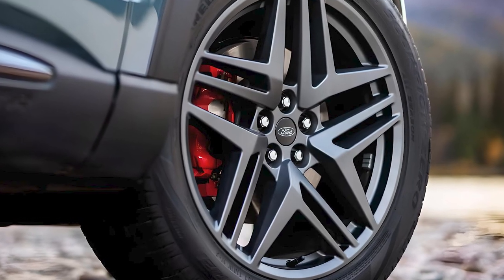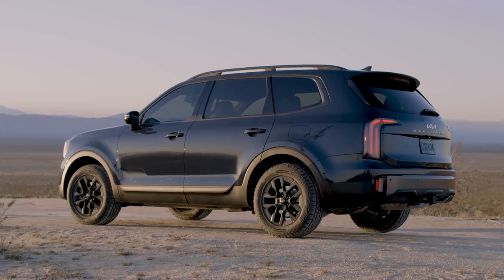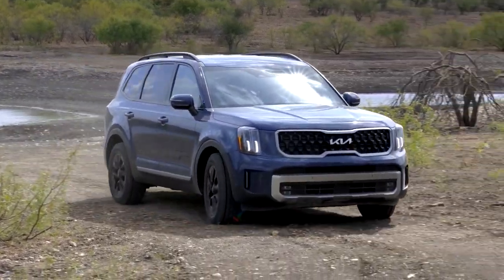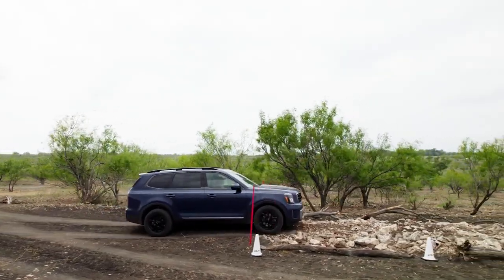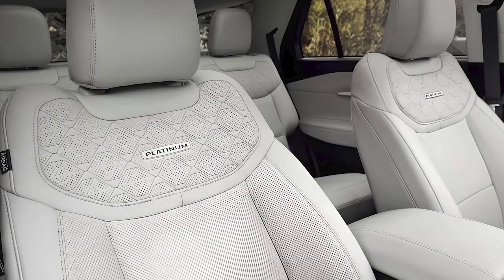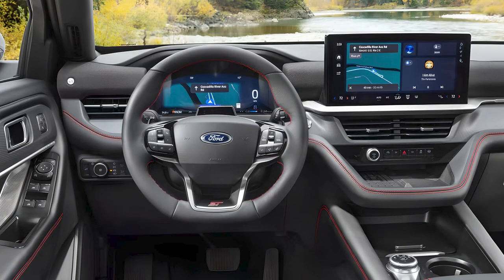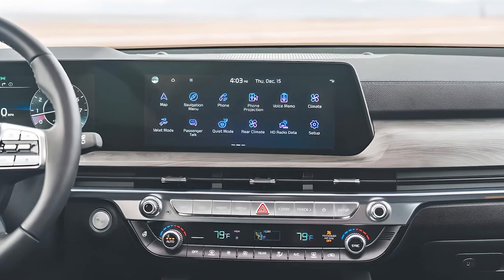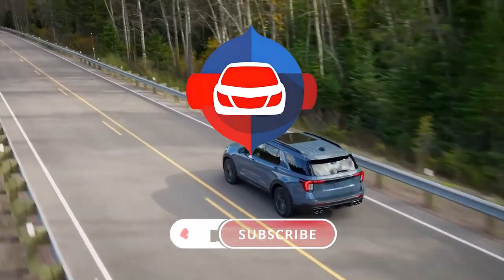"2025 Ford Explorer vs. 2024 Kia Telluride: Which SUV Reigns Supreme?"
In today's video, we're diving into a head-to-head comparison of two of the most anticipated SUVs in the market: the 2025 Ford Explorer and the 2024 Kia Telluride.

🚗 2025 Ford Explorer:

Redesigned for 2025,
the Ford Explorer offers cutting-edge technology, improved performance, and a sleek new look.
We'll explore its engine options.
Discover the advanced safety features and innovative infotainment system that set the Explorer apart.
Get insights into the spacious interior, versatile cargo space, and overall driving experience.

🚙 2024 Kia Telluride:

The 2024 Kia Telluride continues to impress with its blend of luxury, comfort, and capability.
We'll delve into its robust V6 engine and all-wheel-drive system, perfect for all kinds of adventures.
Learn about the premium interior materials, user-friendly technology, and top-notch safety features.
We'll also highlight the Telluride's impressive towing capacity and off-road capabilities.

Motorweek @Motorweek

Autotrader @AutoTrader